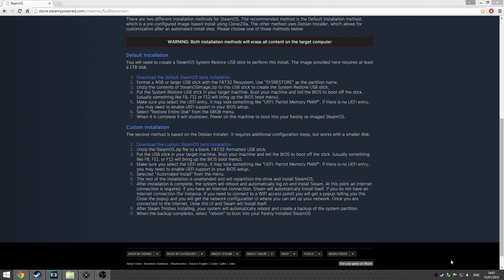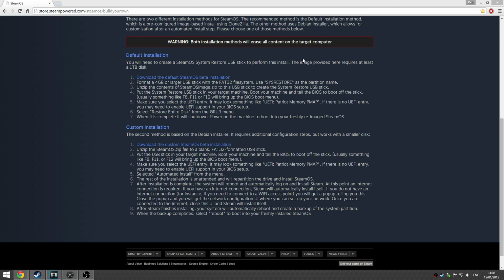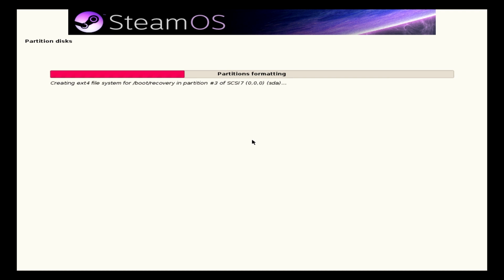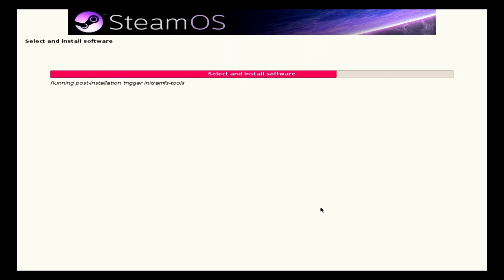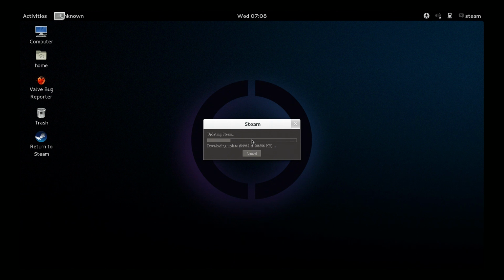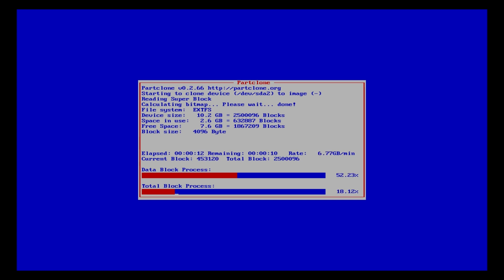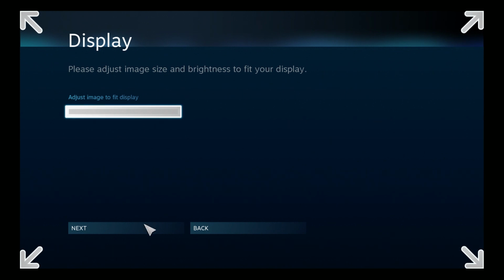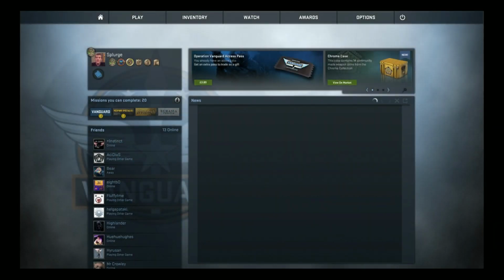How to install SteamOS (The basics)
Just a very brief video on how to install SteamOS using the automated install option available.

SteamOS was installed on my spare parts PC, the specs are as follows:
Intel 3770k@stock
16GB of 2400mhz DDR3 RAM
AMD (or ati?) HD5870 1GB VRAM (just what I had laying around)

Other specs are too important as its basically a streaming setup I was looking at which on a basic router seemed to work well over a wired connection.